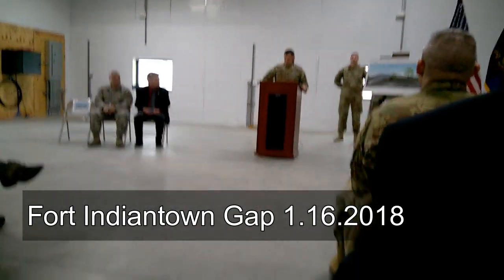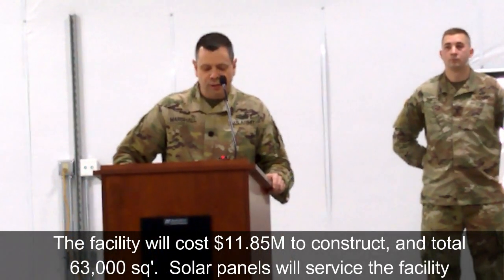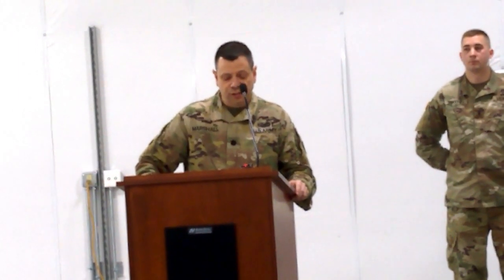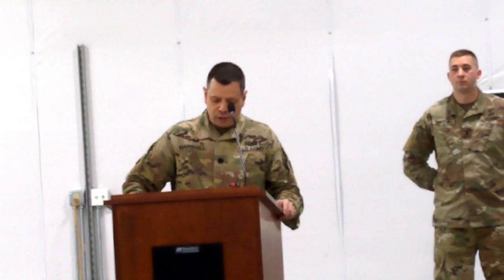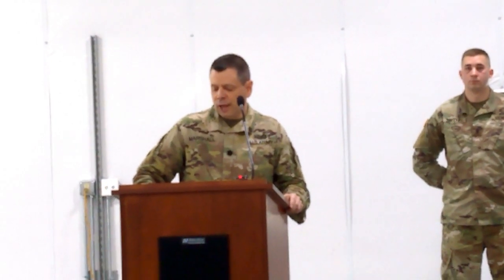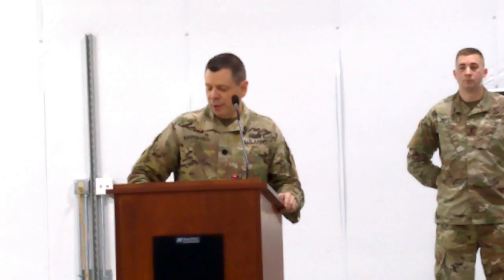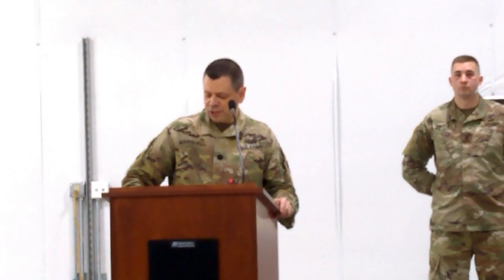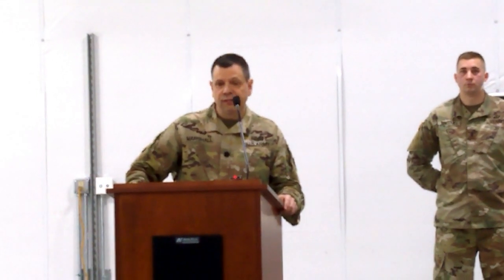New Flight Simulator Training Facility at FIG 1 16 2018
Lebanon PA, 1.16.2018:  The military is Lebanon County's number one employer.  Fort Indiantown Gap keeps modernizing, and trains troops for the country.  So proud of the men and women who serve our country and keep us safe.  This new training center will be 63,000 square feet, and be powered by solar panels.